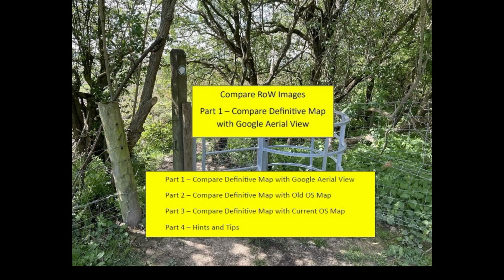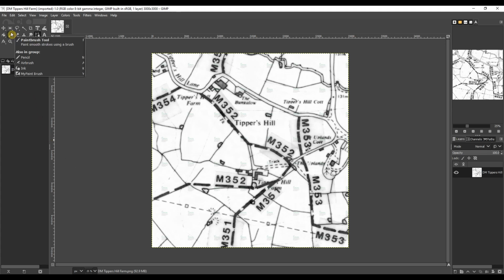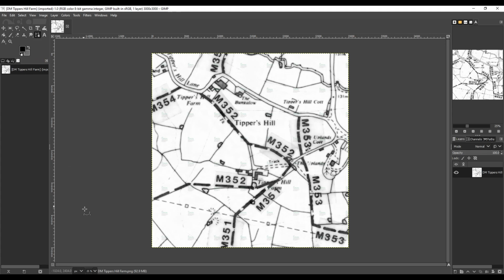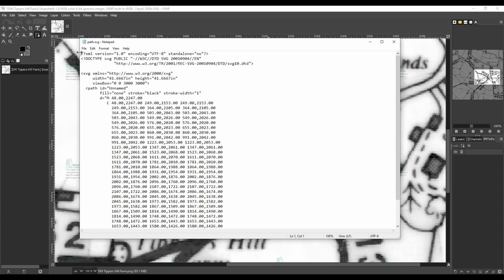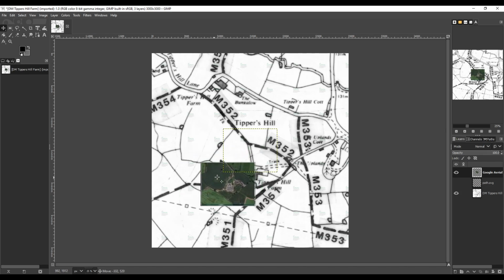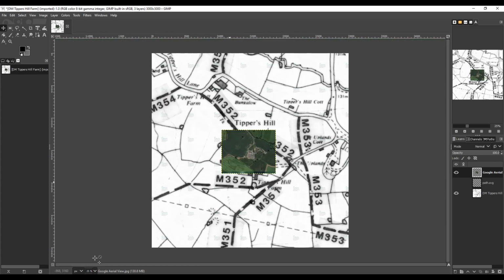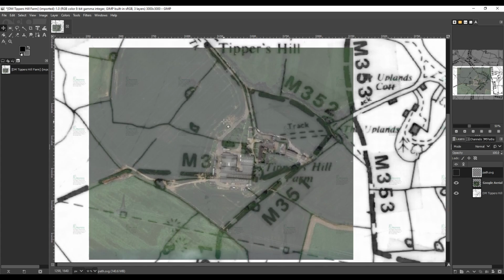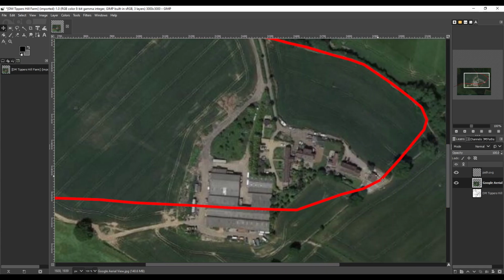Compare RoW Images Part 1 – Compare Definitive Map with Google Aerial View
In this video you are shown how to copy a path from an image of a Definitive map and overlay it accurately on an aerial image.